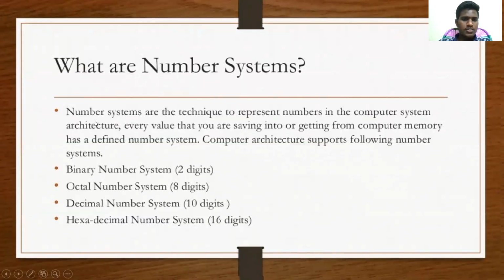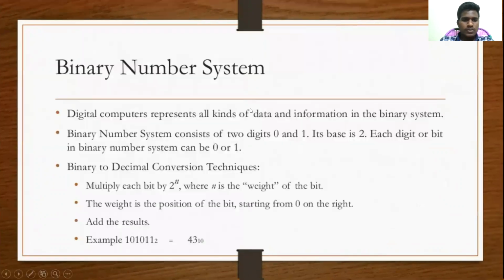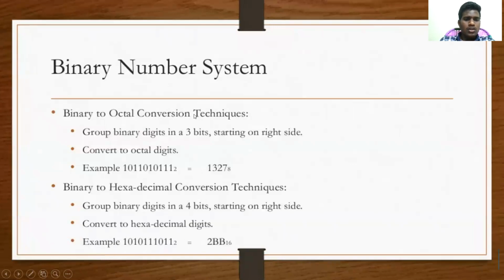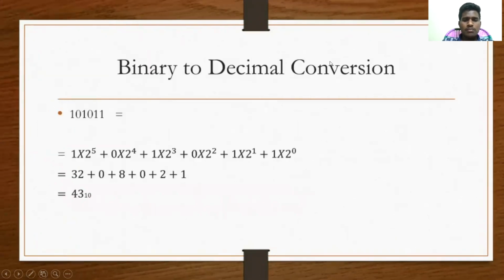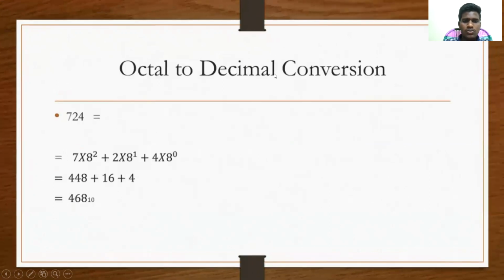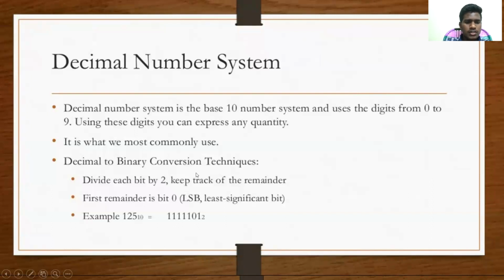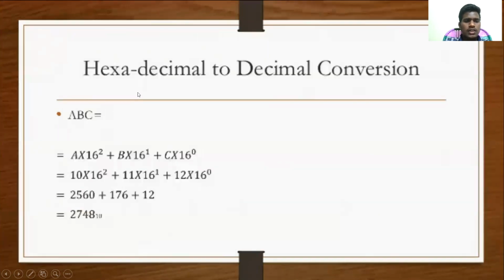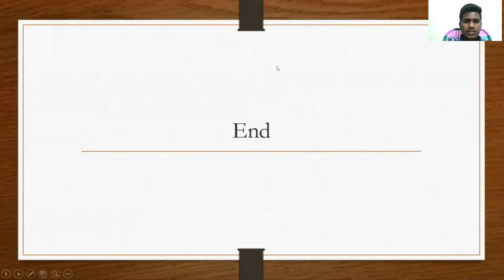COA CONCEPT VIDEO | Number system